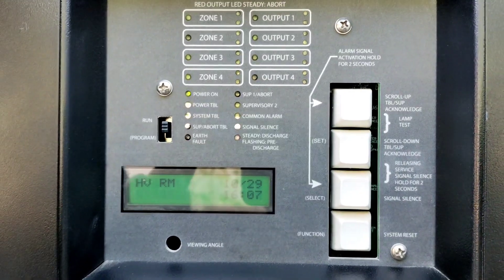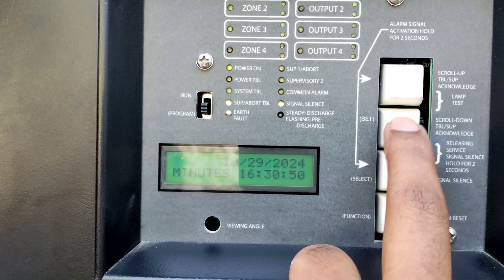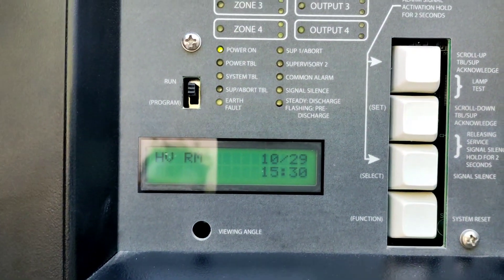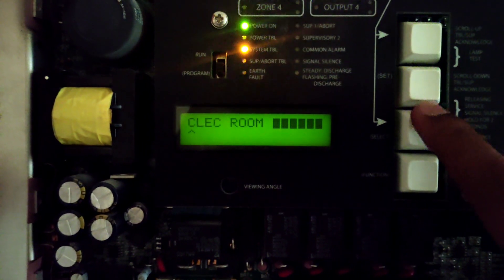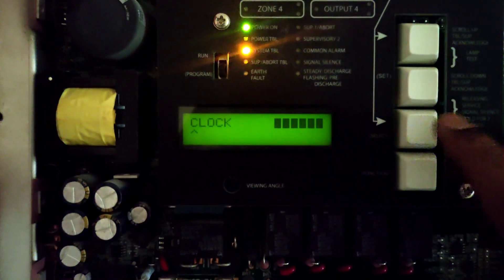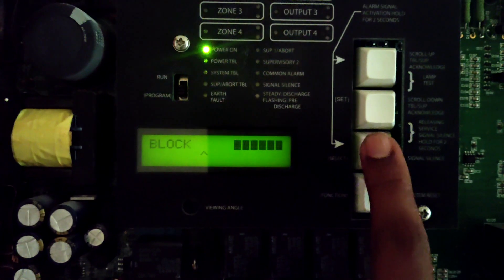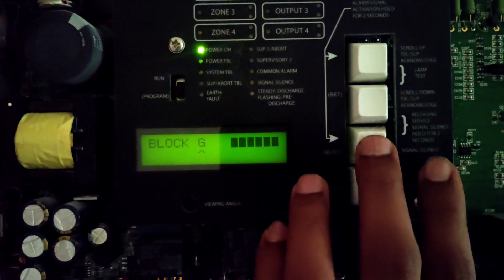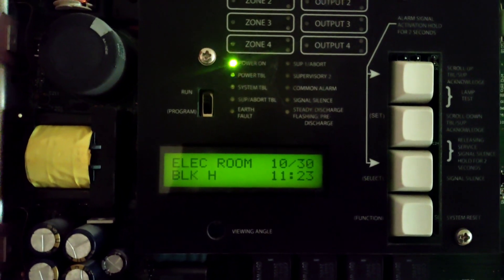how to update time & date and banner message in Janus or potter fm200 panel || fireman tech